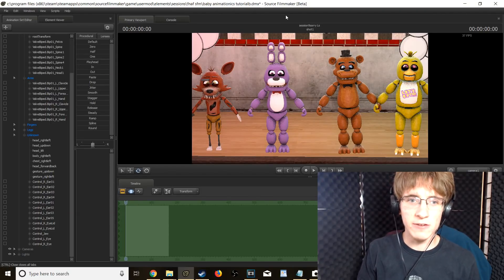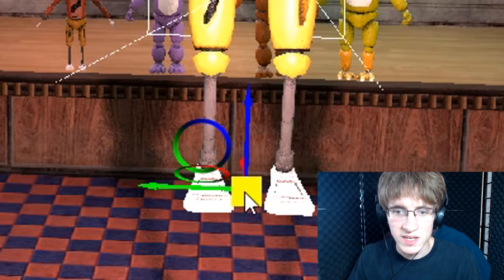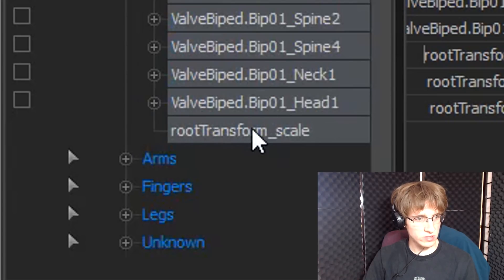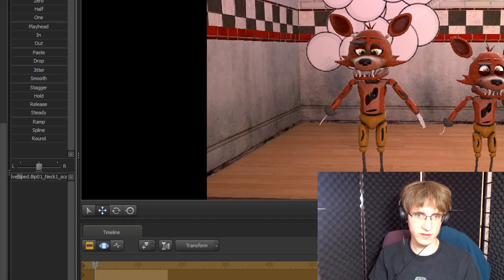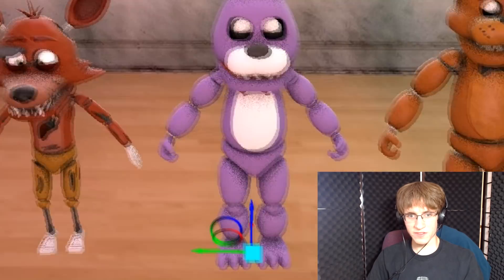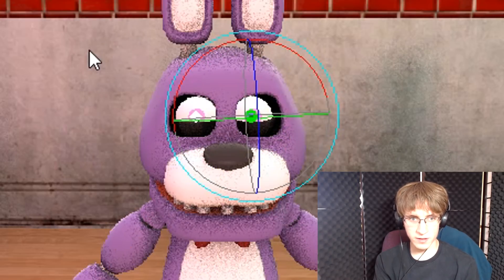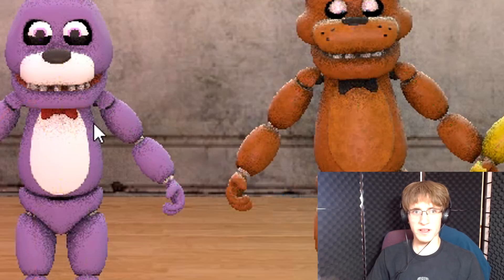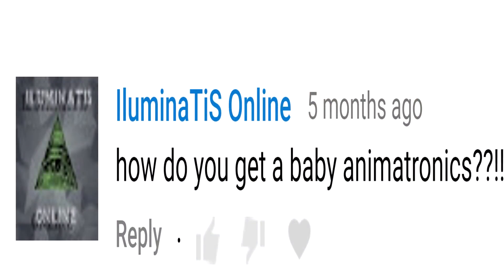[SFM] Source Filmmaker Tutorial How to add Baby FNAF animatornics requested by IluminaTiS Online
We cover 4 steps using scale controls, body groups and a console command. And as for all my tutorials, I try to make them as simple as possible.